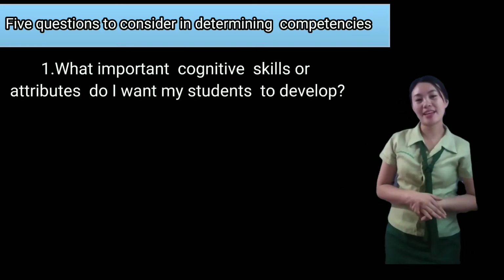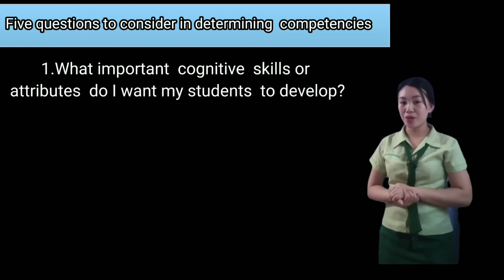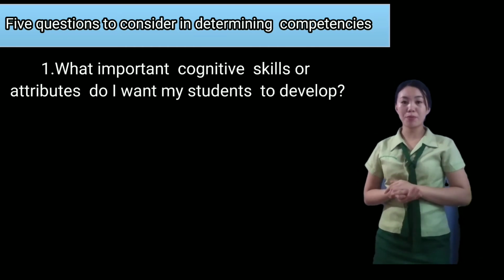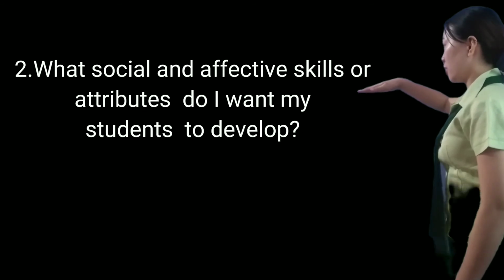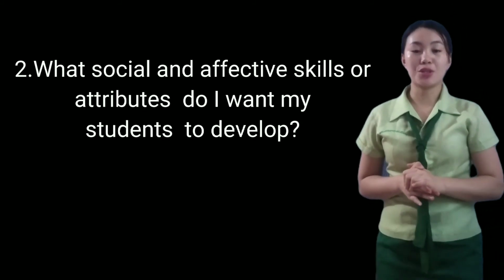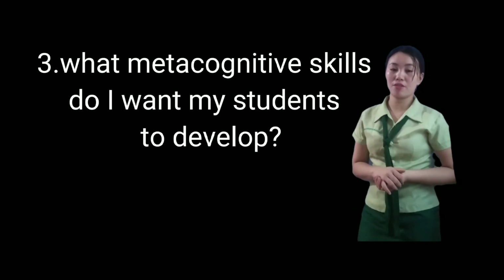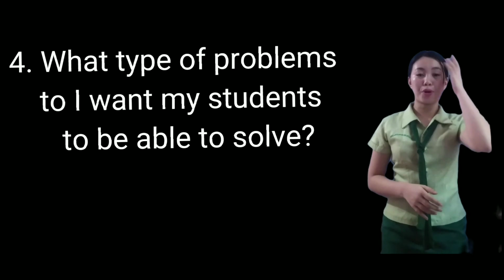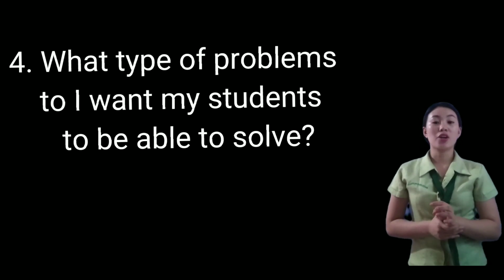REPORT 101 PART 1